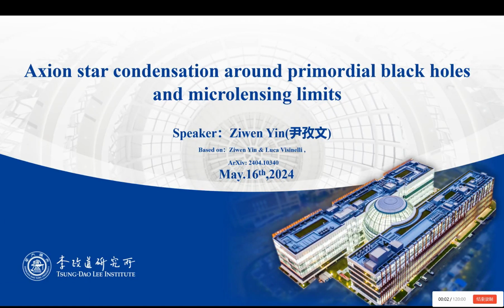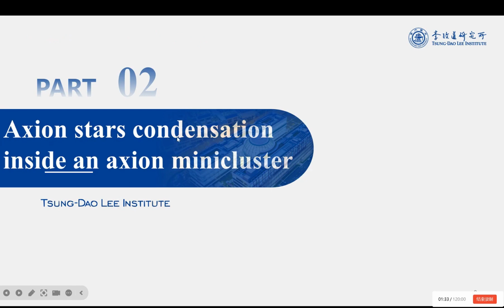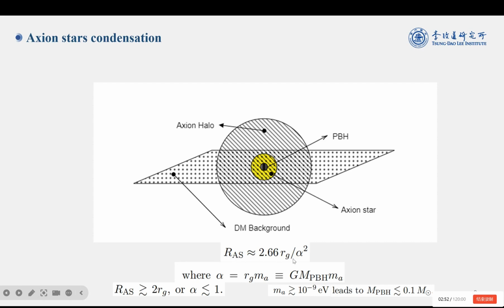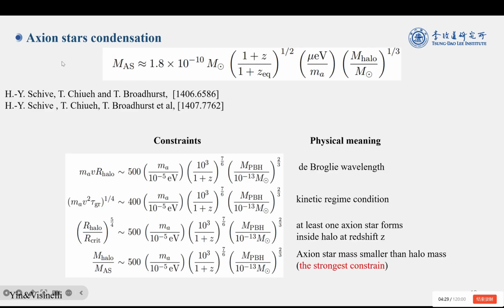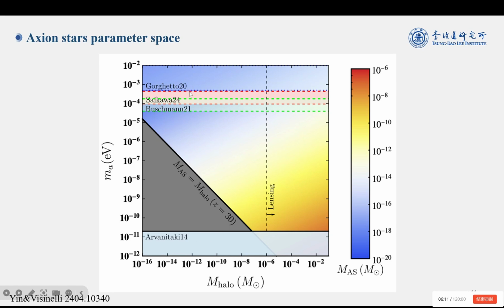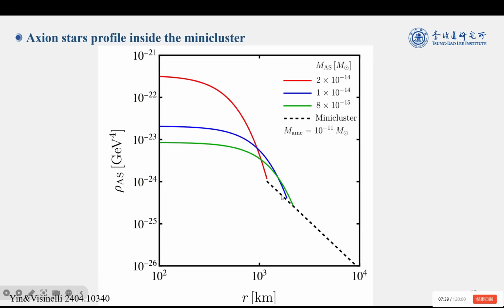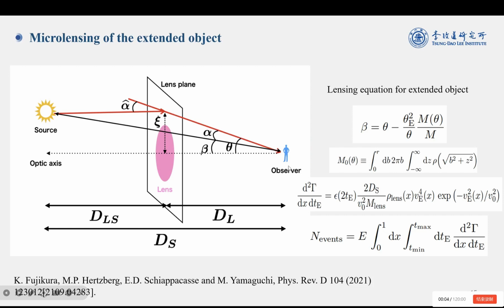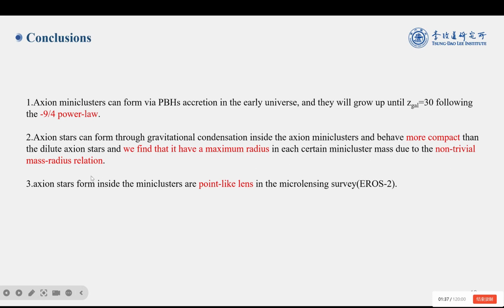Ziwen Yin | Axion Star Condensation around Primordial Black Holes and Microlensing Limits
Talk title: Axion Star Condensation around Primordial Black Holes and Microlensing Limits
Speaker: Ziwen Yin

Talk abstract:
Dark matter is one of the biggest mysteries in physics and astronomy today. While multiple dark matter candidates have been proposed, such as the axion and primordial black holes (PBHs), the interplay between them is not well understood. In this talk, I will focus on the formation of axion minihalos around PBHs and the condensation of axion stars inside them, and reveal distinct morphological characteristics of these structures compared to isolated axion star scenarios. Furthermore, I will explore the implications of these results when applied to gravitational microlensing from extended objects, providing constraints on the fraction of these objects contributing to microlensing events from the EROS-2 survey.